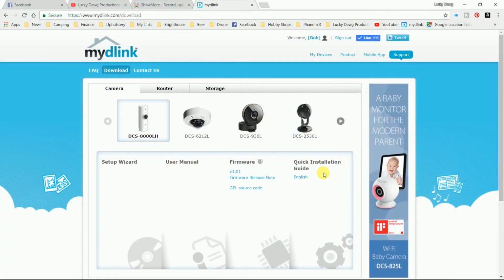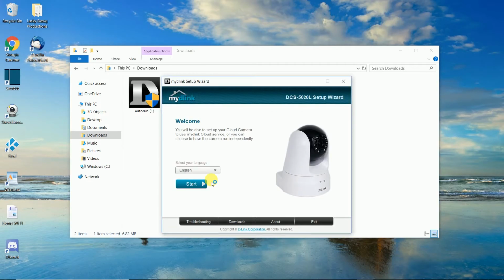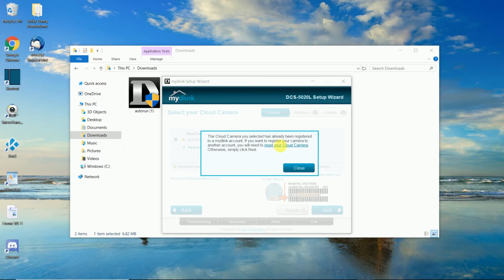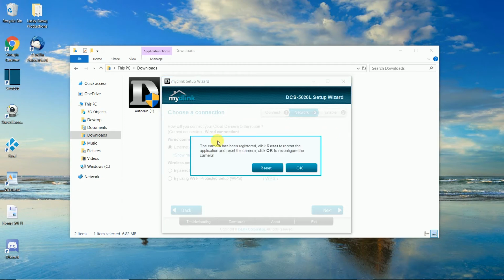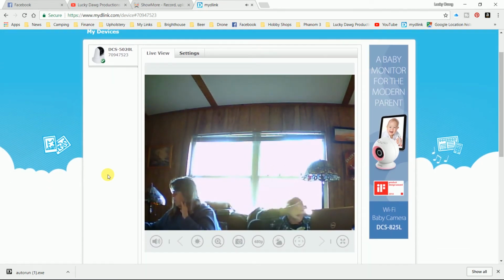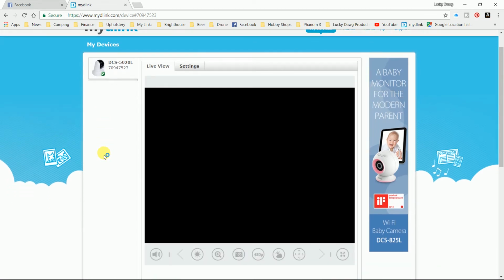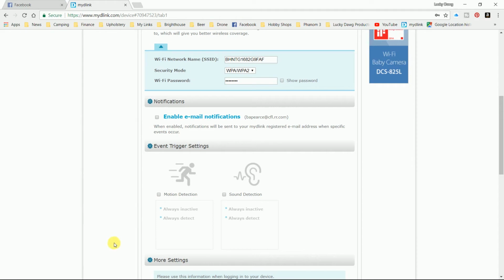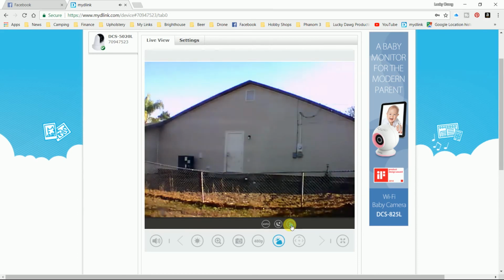Setting Up The Dlink Pan & Tilt Wi Fi Camera DCS 5020L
D-Link Pan & Tilt Wi-Fi Camera (DCS-5020L)

D-Link HD Pan & Tilt Wi-Fi Camera (DCS-5030L)

LINK TO AMAZON PRODUCTS thank you for using the AMAZON LINK!!!